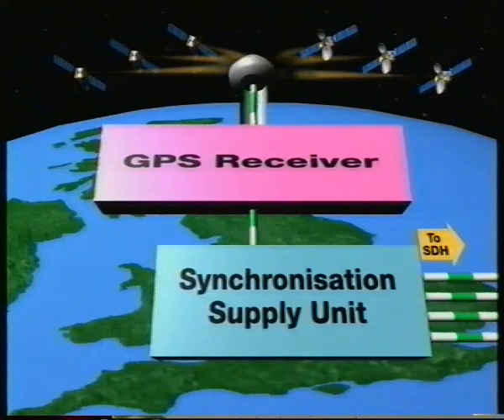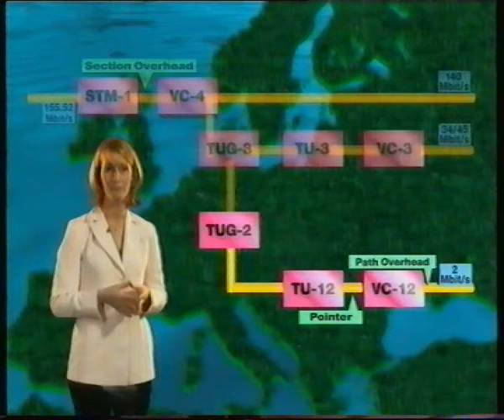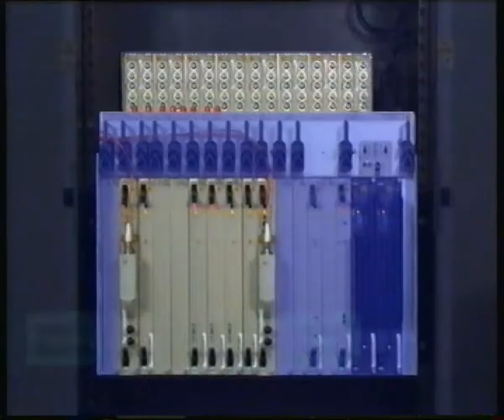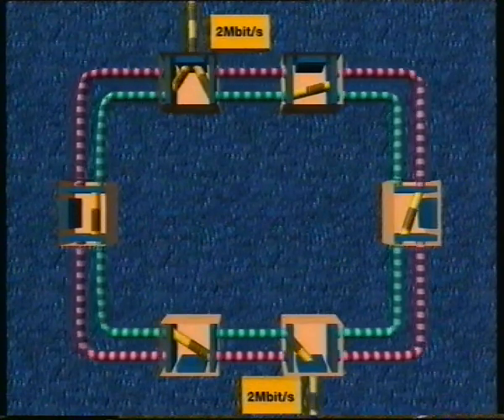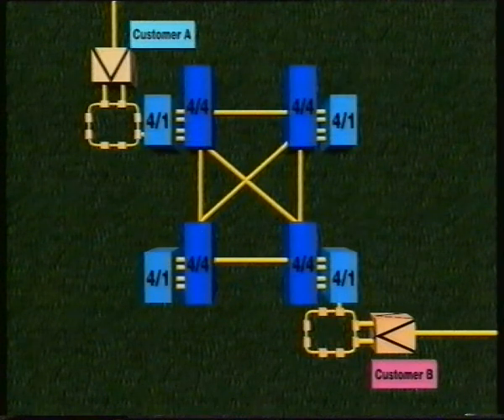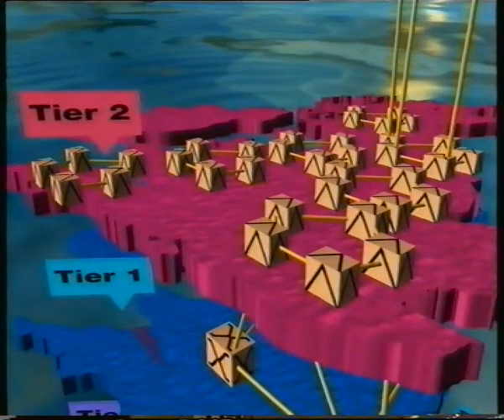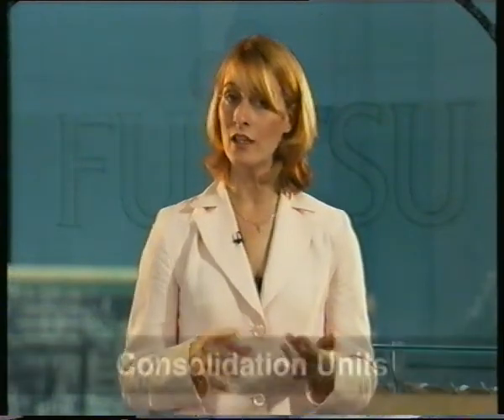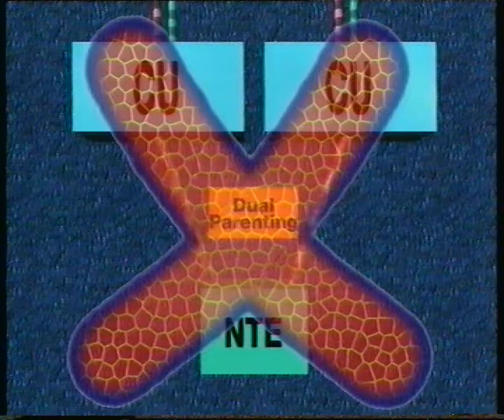An introduction to SDH - Including Access SDH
An introduction so the synchronous digital hierarchy. The core networking technology that used to underpin BT's 20th century networks.